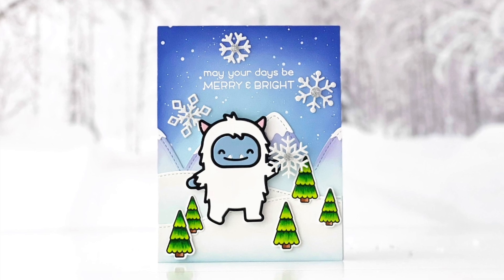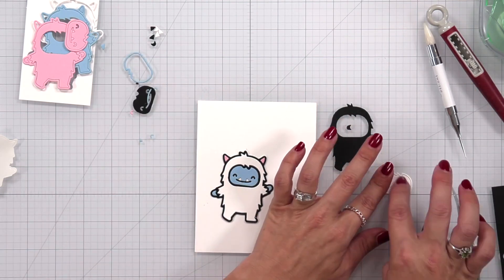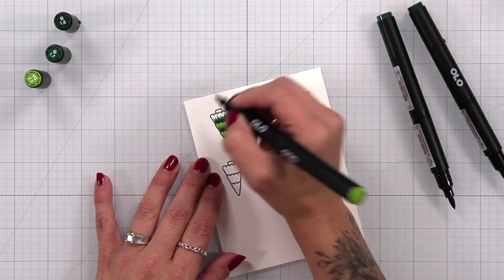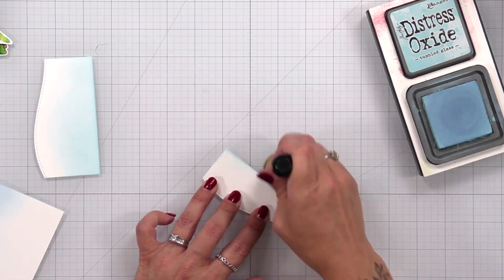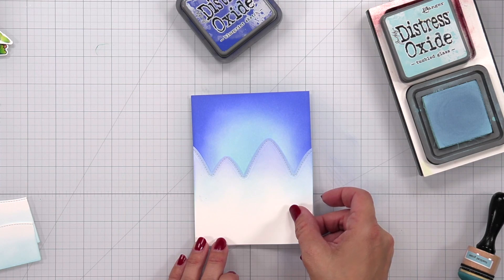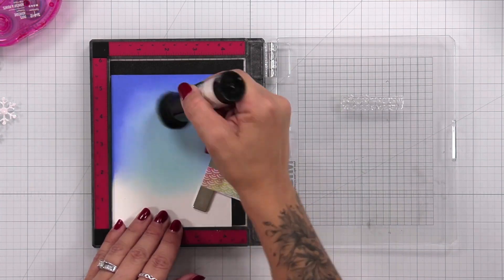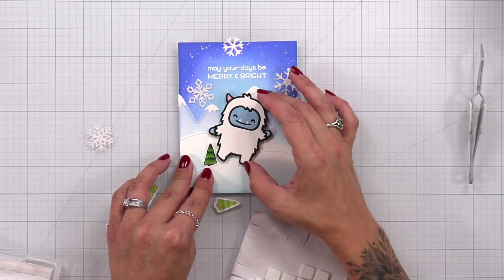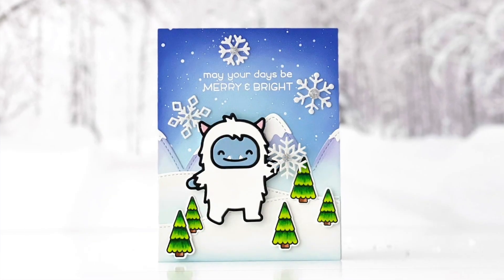Winter scene card with Mindy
to see our products, more ideas and inspiration! In this video, Lawn Fawn Design Team member Mindy shows how to create a fun and frosty scene for the Winter Yeti!

• 80 lb. cardstock - white